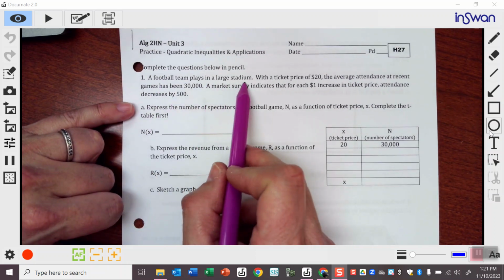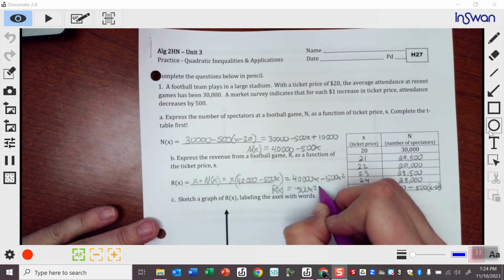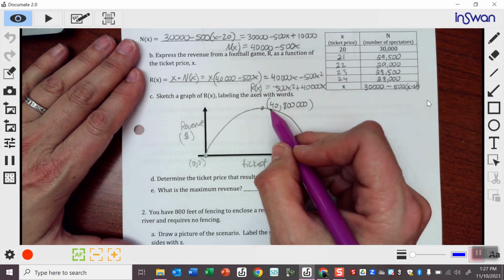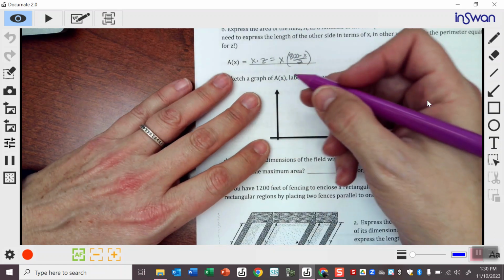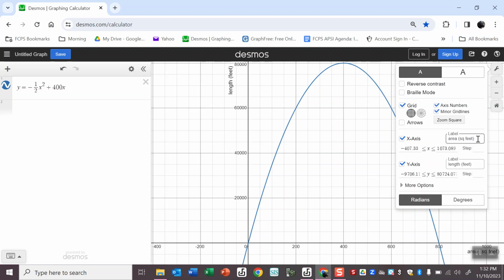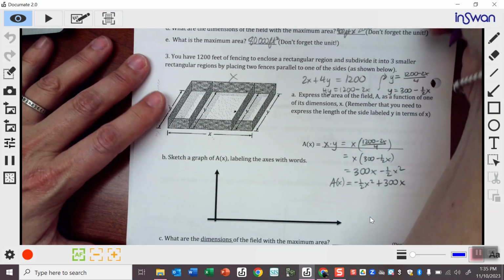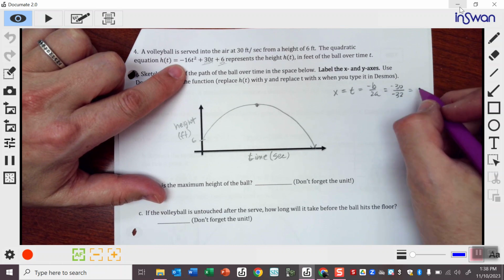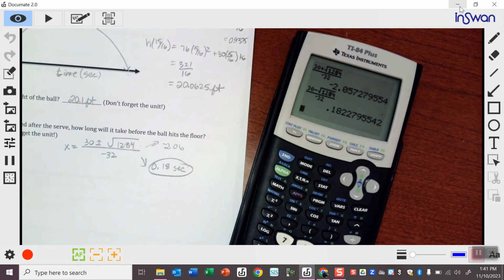H27 practice Quadratic modeling notes, video solutions